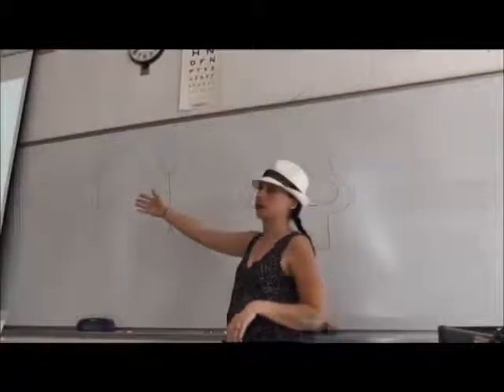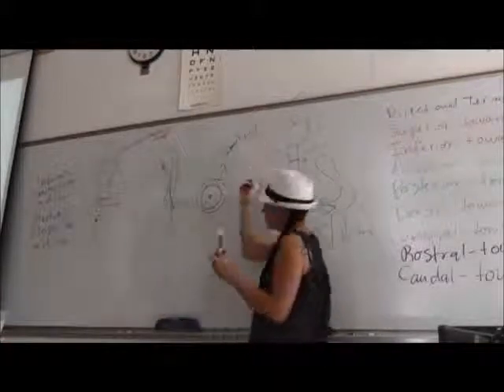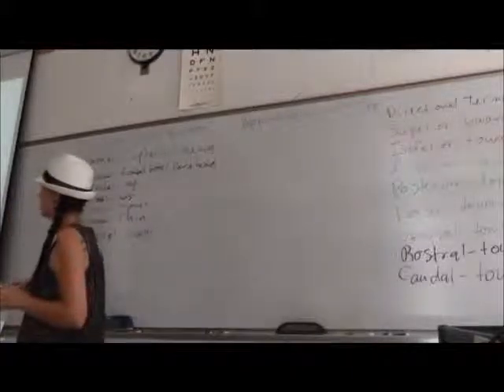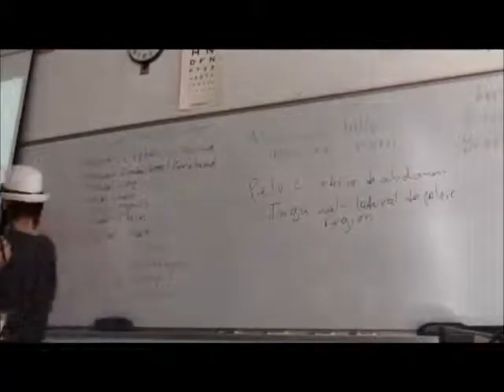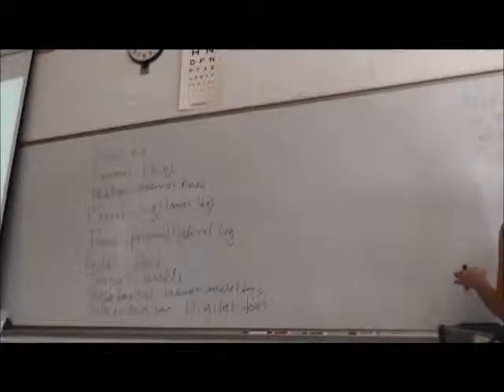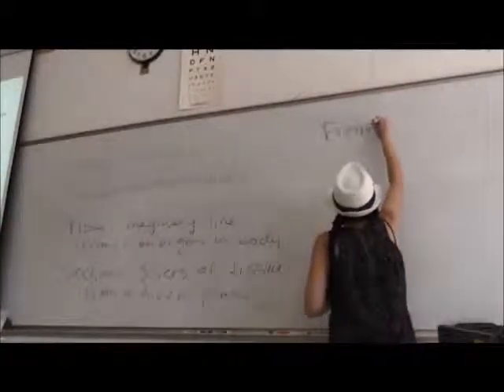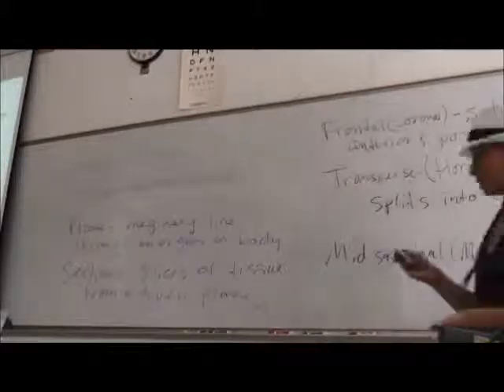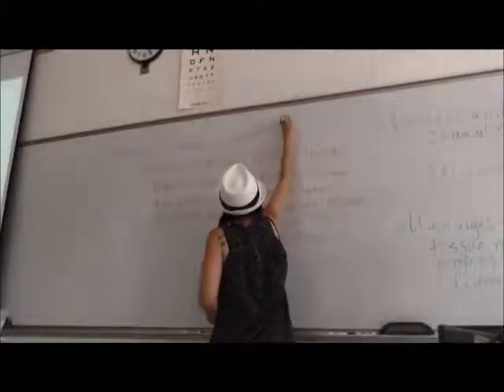Introduction Part 2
The language of anatomy including directional terms and regional terms. A brief description of cavities and membranes.